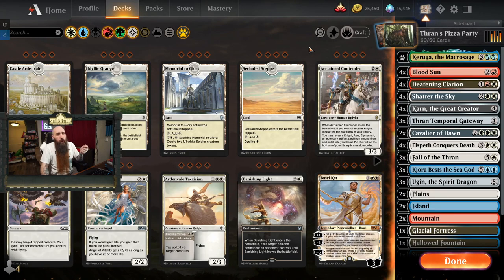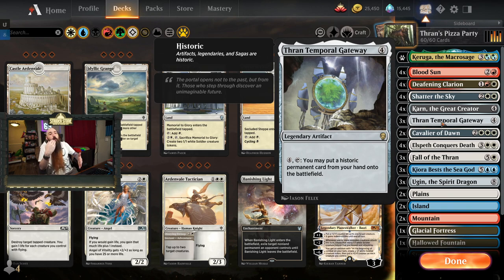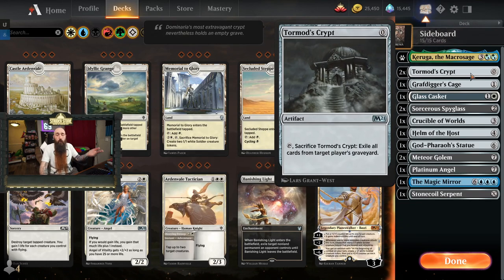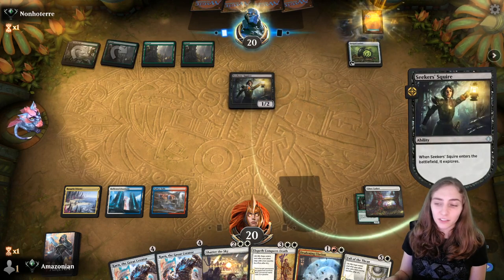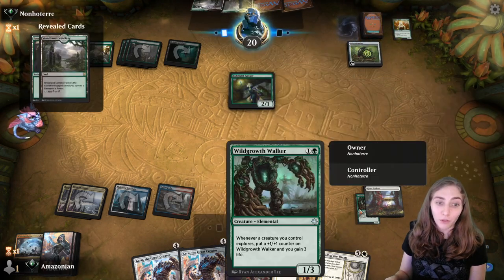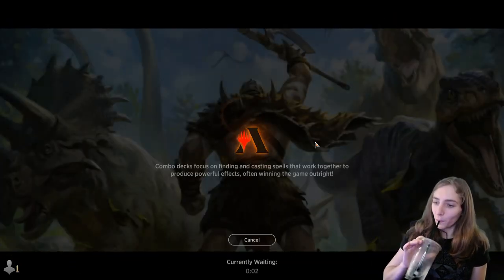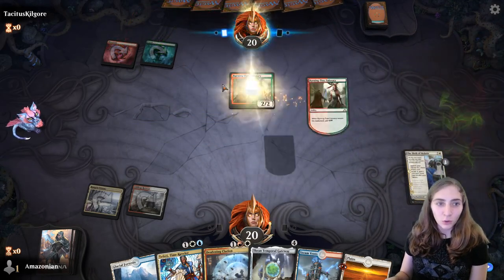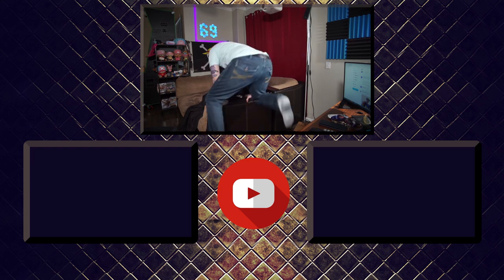Amazonian BOTCHED My Deck 😔😔 - Hisotric Sagas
This was the deck I made a few days ago that you can see in a previous video, but Amazonian changed it SO MUCH that's I can't even recognize it hahaha.
Click▼

Tune into my Twitch stream 6 days a week! **Schedule Below**
Monday: 5:45 PM MST
Tuesday: 5:45 PM MST
Wednesday: 5:45 PM MST
Thursday: BREAK
Friday: 5:45 PM MST
Saturday: 10:45 AM MST
Sunday: 10:45 AM MST

Deck
2 Hallowed Fountain (RNA) 251
2 Sulfur Falls (DAR) 247
4 Clifftop Retreat (DAR) 239
4 Sacred Foundry (GRN) 254
4 Raugrin Triome (IKO) 311
2 Steam Vents (GRN) 257
2 Kiora Bests the Sea God (THB) 52
2 Glass Casket (ELD) 15
2 Glacial Fortress (XLN) 255
3 The Birth of Meletis (THB) 5
3 Bonecrusher Giant (ELD) 115
4 Plains (M20) 261
3 Teferi, Time Raveler (WAR) 221
2 Ugin, the Spirit Dragon (M21) 1
1 Mountain (M20) 273
2 Settle the Wreckage (XLN) 34
3 Shatter the Sky (THB) 37
3 Karn, the Great Creator (WAR) 1
3 Thran Temporal Gateway (DAR) 233
3 Elspeth Conquers Death (THB) 13
3 Fall of the Thran (DAR) 18
3 Deafening Clarion (GRN) 165

Sideboard
2 Tormod's Crypt (M21) 241
1 Grafdigger's Cage (M20) 227
1 Glass Casket (ELD) 15
1 Crucible of Worlds (M19) 229
1 Helm of the Host (DAR) 217
1 God-Pharaoh's Statue (WAR) 238
1 Meteor Golem (M19) 241
1 Meteor Golem (M20) 232
1 Platinum Angel (M10) 218
2 Sorcerous Spyglass (ELD) 233
1 The Magic Mirror (ELD) 51
1 Stonecoil Serpent (ELD) 235

TIMESTAMPS
00:00 - Start
01:13 - deck tech (Thran's pizza party)
11:28 - Amazonian's gameplay
43:46 - Deck comparison